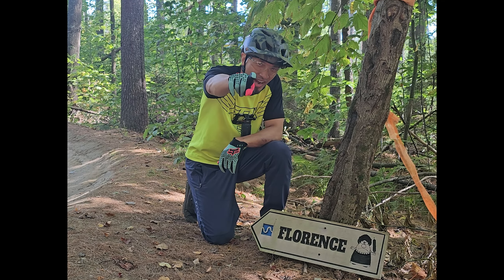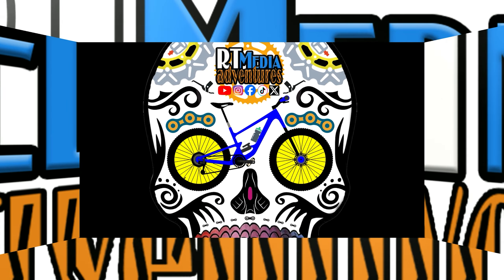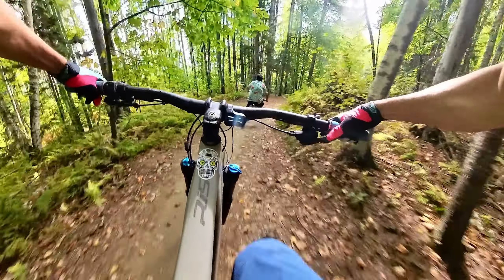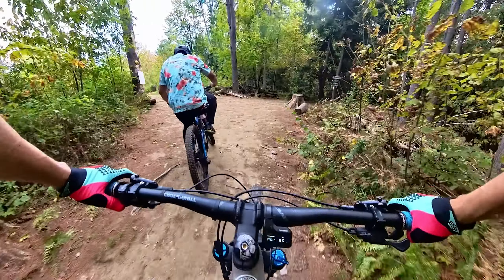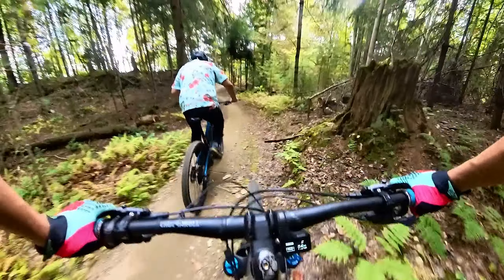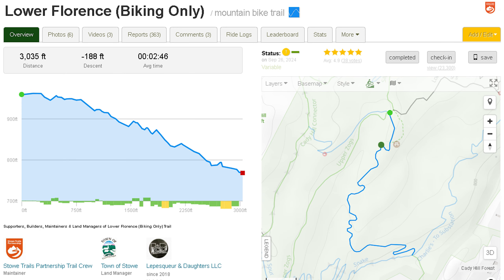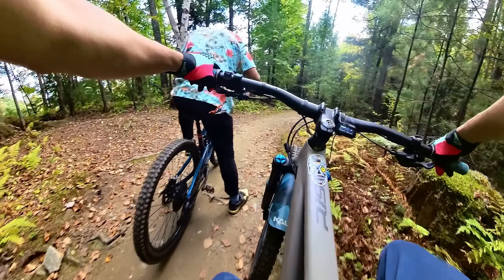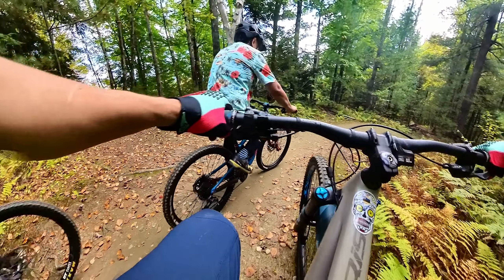FLORENCE (Upper & Lower) Super Fast DH Flow Trail @ Cady Hill, Stowe VT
RT back again bringing you another trail video from top to bottom called Bear (the Upper and Lower) at Cady Hill Forest in Stowe Vermont. This is a classic Blue rated singletrack downhill flow trail with berms, table jumps and rollers that can be doubled. In between Upper and Lower, expect a short pedaling, but after that, enjoy the smooth descent back to the parking lot tackling few roots and stump jump on the way.

Cheers to you All, Be Safe and God Bless. Let’s Go Ride!!!